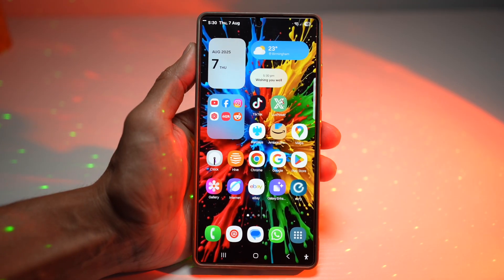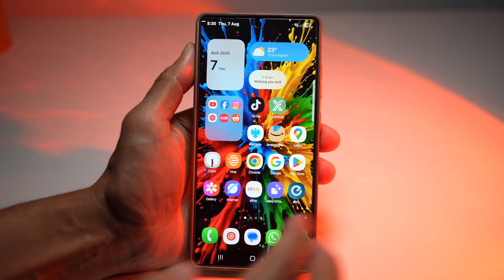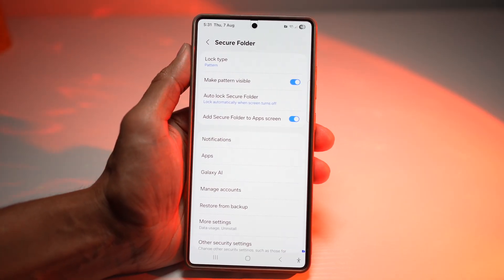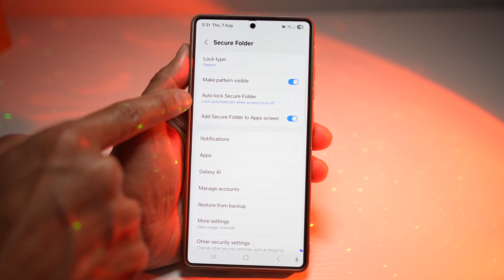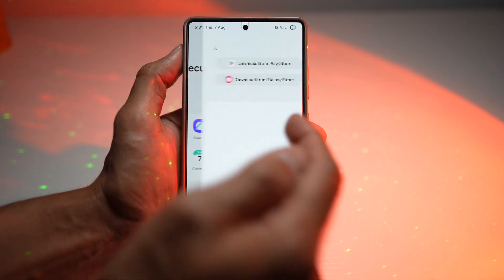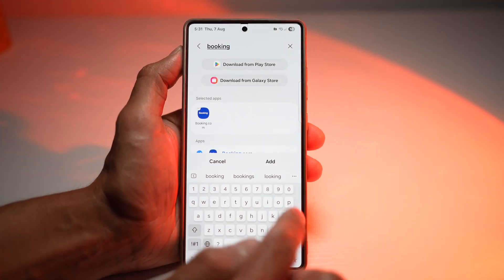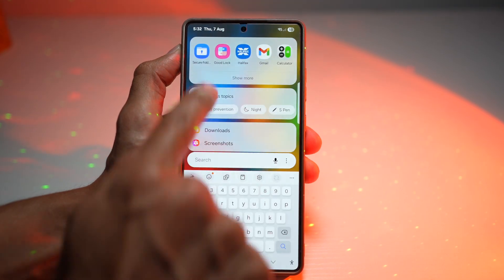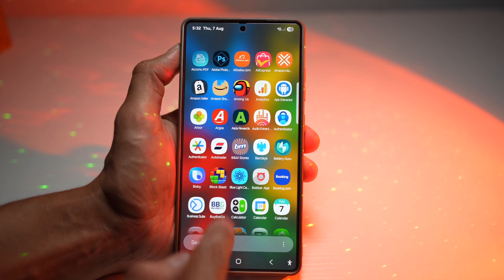How to Lock Apps on Your SAmsung Galaxy Device 2025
00:00 Intro
00:10 Like or no Like
00:20 How to Lock Apps on Your SAmsung Galaxy Device